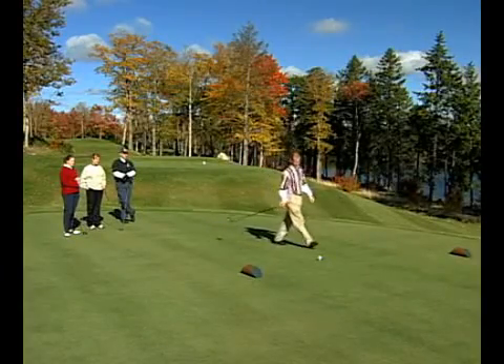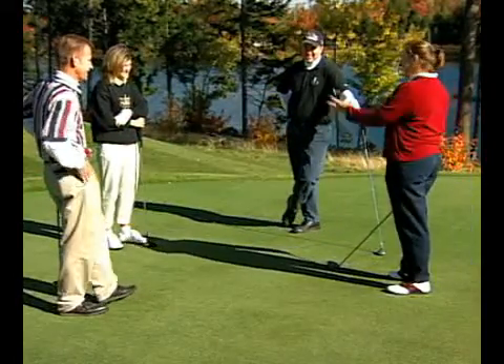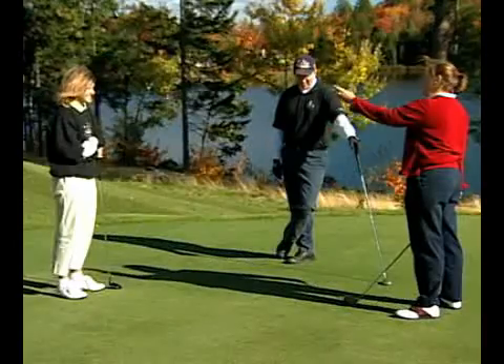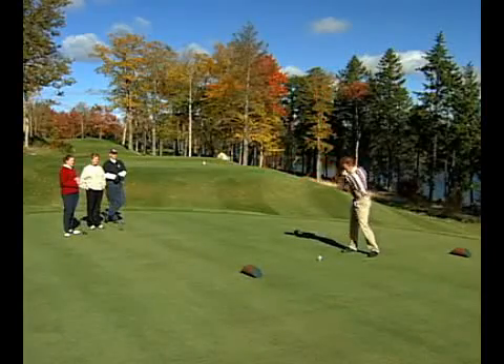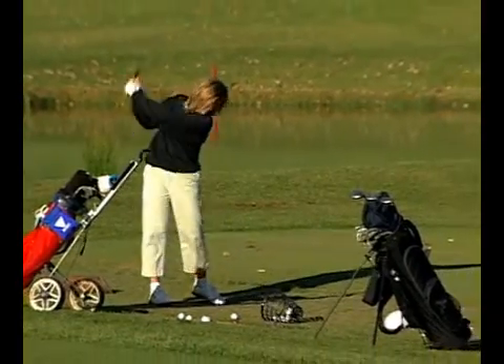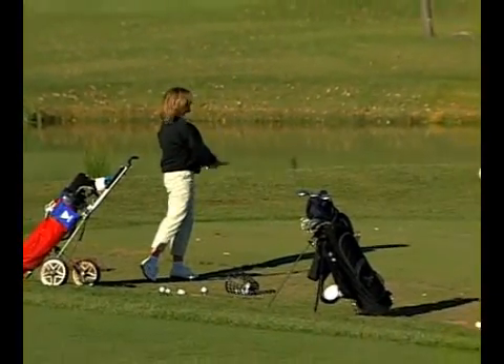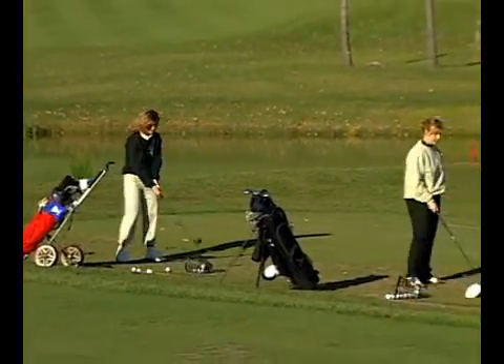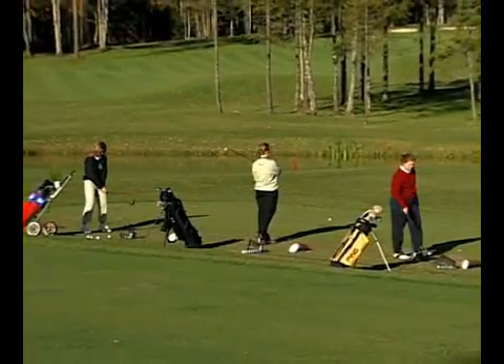Golf Tee-Off Order: How to Determine Who Goes First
In this informative video, we explore the important aspect of tee-off order in golf and how it is determined not only at the beginning of the round but also for subsequent holes. Discover the rules and etiquette that govern this process, including the concept of "the honour" and the use of tees to establish the playing order. Learn about exceptions to the rule and when "ready golf" mode can come into play. Mastering the tee-off order will help you navigate the course smoothly and ensure a fair and enjoyable game for all players. Whether you're a beginner or a seasoned golfer, this video will provide valuable insights to enhance your golfing experience.